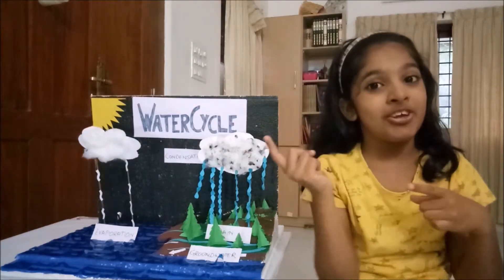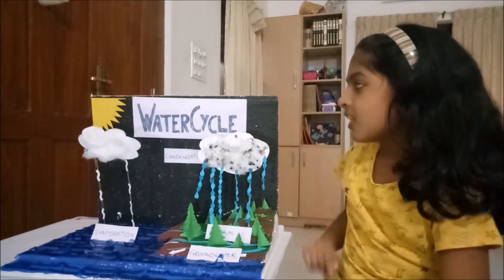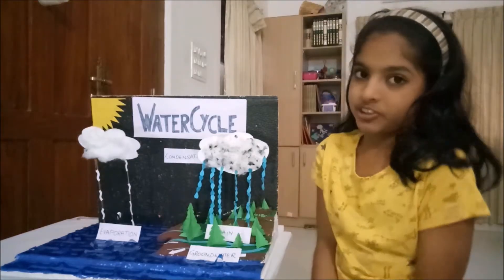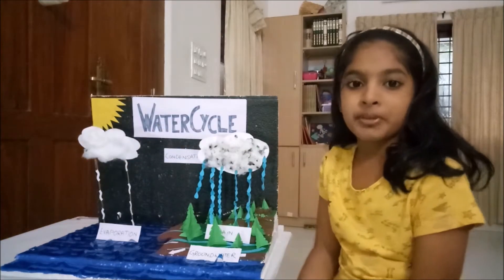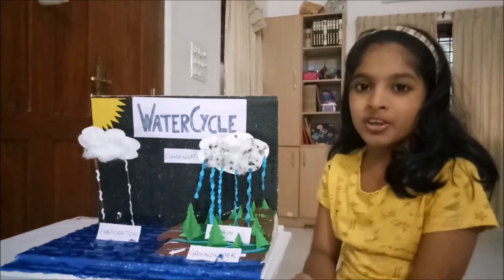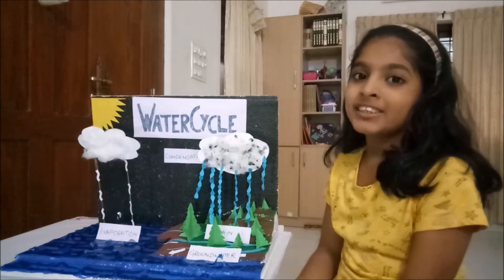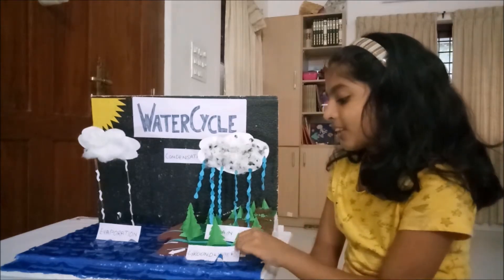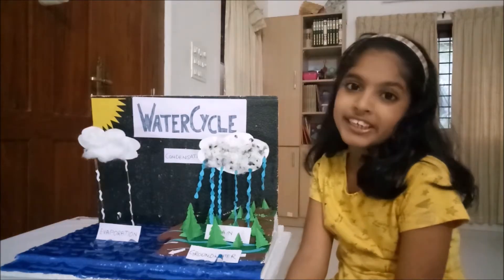Science Model for Kids Class 3 | Water Cycle | Easy Craft Ideas | DIY | Kids Happiness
Hi,
We love to share our videos to all our friends.. Love to have your feedback.

A Science model for students of class 3 on the topic Water Cycle. Easy diy To make at home.

CONNECTwith us through all SOCIAL MEDIAS - @kidshappiness

Love,
Kids Happiness